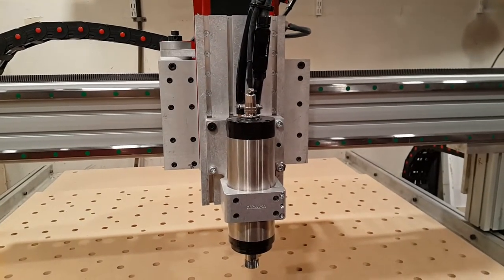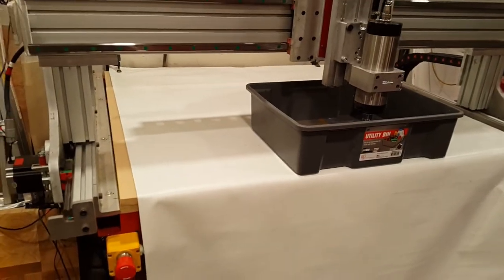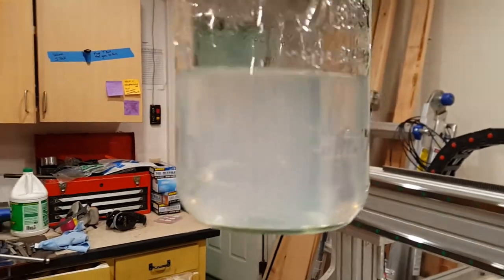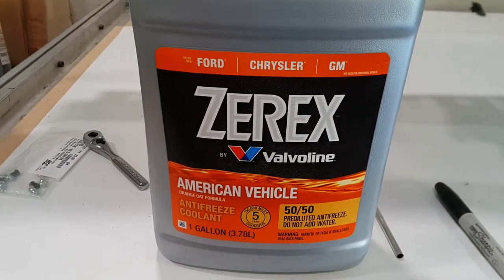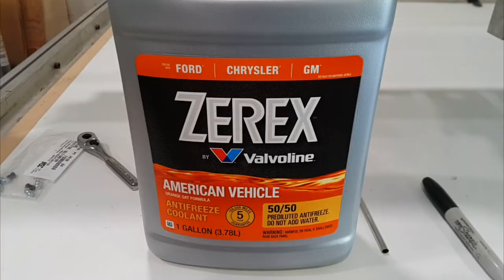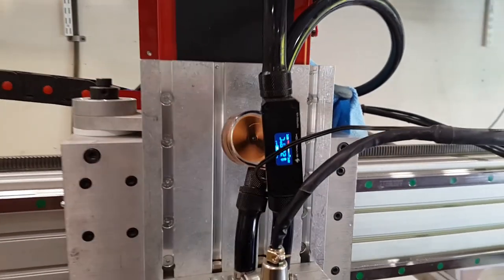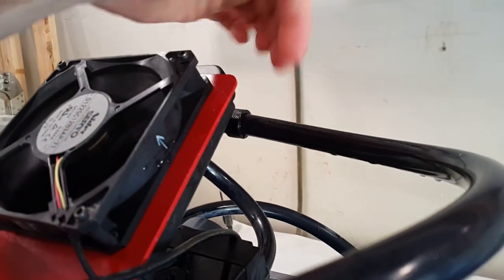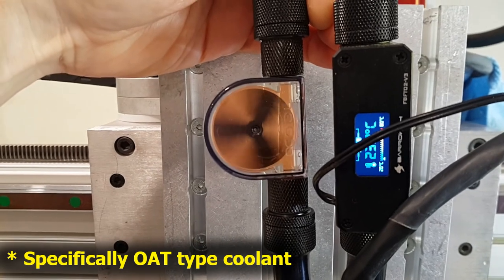CNC: Water Cooled Spindle - Flow Indicator & Coolant Replacement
Installation of a flow indicator and coolant swap for the water cooled spindle of my CNC Machine.